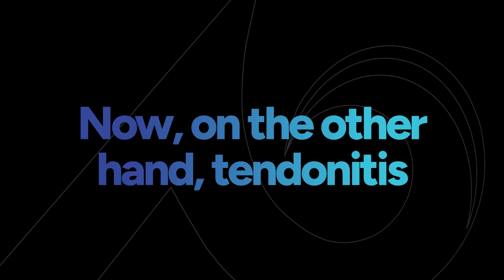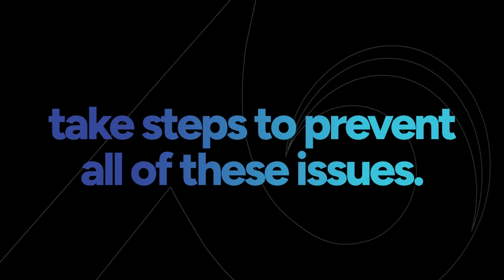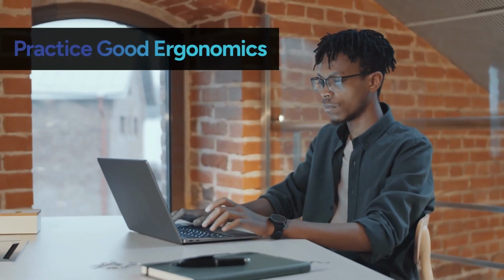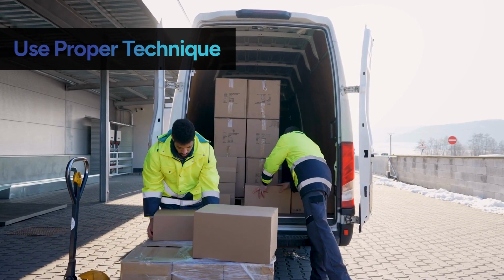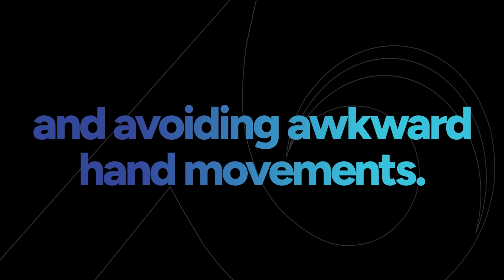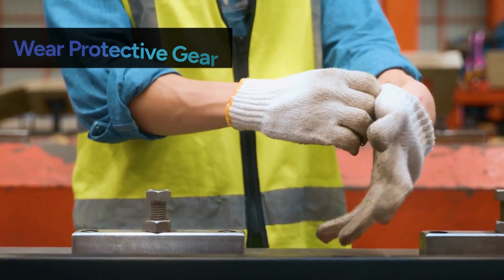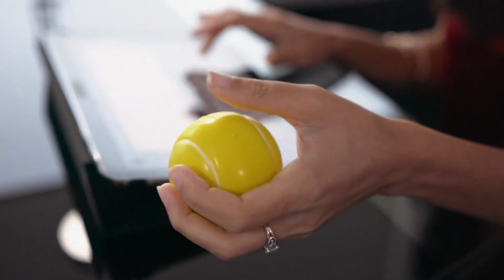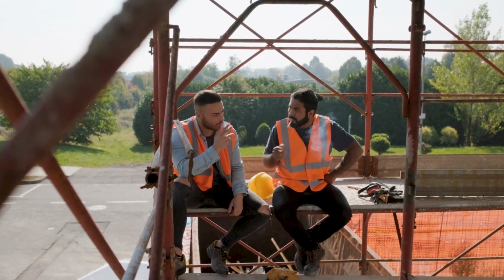Ergonomic Hand Safety: Preventing Long-Term Workplace Injuries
Ergonomics isn’t just a buzzword—it’s the key to ensuring long-term health and productivity. This course focuses on the role of proper ergonomics in hand safety and the significant effects poor ergonomics can have on the hands, wrists, and fingers over time. You'll explore how repetitive motions, awkward hand positions, and improper tool use can lead to chronic pain, strain injuries, and even permanent damage.

This training goes beyond the basics, equipping you with actionable strategies to identify ergonomic risks, implement proper techniques, and prioritize preventative measures. Whether you're on the factory floor, at a construction site, or in an office, learning how to safeguard your hands through proper ergonomics is essential for your well-being and professional success. Let’s build healthier habits today for a stronger tomorrow.

Understand the principles of ergonomics as they apply to hand safety.
Recognize risks associated with repetitive strain and improper hand positioning.
Explore techniques for reducing ergonomic hazards in the workplace.
Learn how to select and use tools that prioritize hand health.
Discover long-term strategies to promote ergonomic safety and reduce workplace injuries.

Course Details

Language(s): EN / ES / FR / Other
Length: 16 minutes
SKU: AT111
Updated: 2024

Watch the Course Preview and Get Started

Proper hand ergonomics is more than a workplace requirement—it’s a cornerstone of long-term health and safety. This course will help you master the knowledge and skills to prevent strain injuries and create a safer work environment for everyone. Learn more about the training and explore pricing details here: